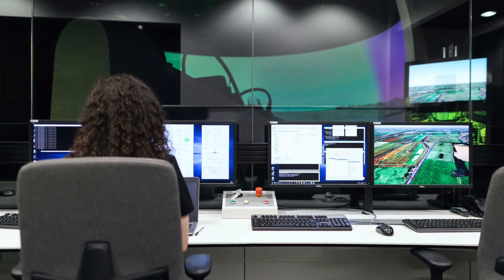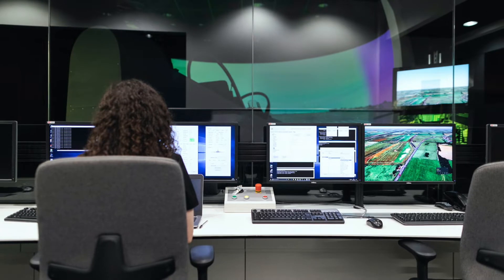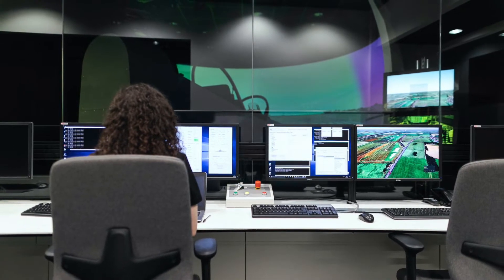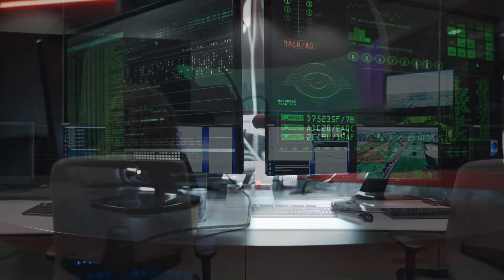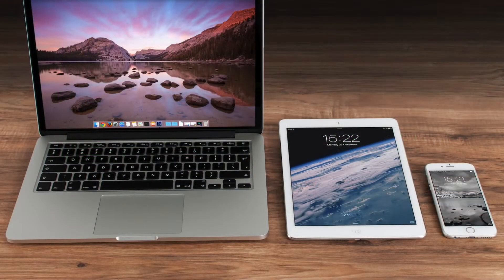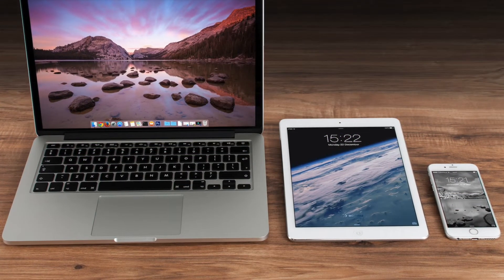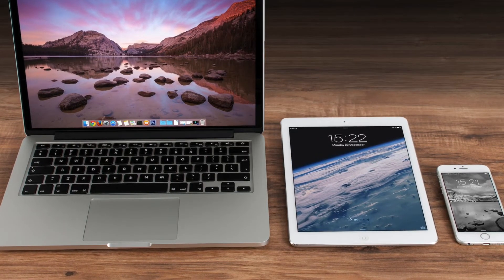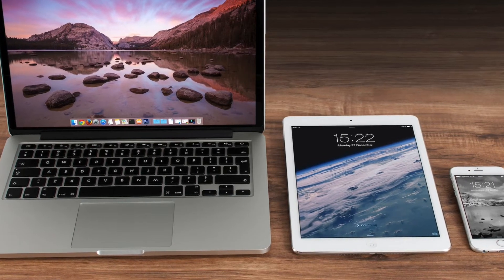Photo Editing Basics - Considering Your Needs and Preferences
Part 2 of the Photo Editing series. As you get closer to deciding upon a photo editing software tool, it's important to consider your needs and preferences. It's often surprising how often people buy a software tool and then find they invested in a product that doesn't work on their computer.

I know that might sound basic, but... the world has become a busy place, and it's sometimes easy to miss things.

It's also important to consider your preferences. Do you work on a desktop or laptop, or do you prefer a tablet... or both. In this video, we use Author / Photographer Anthony M. Davis' photo editing software choice based on his needs and preferences.

This video also describes the tools he's chosen, along with 20 Gigabytes of cloud memory at a great price. He found this deal years ago and has been with them since. Mr. Davis describes how he initially bought the classic Photoshop by CD at nearly $600. Then, within a year, his software was out of date.

He found the Adobe Creative Cloud Photography Plan that includes both Photoshop and Lightroom. When the software updates, his version gets updated. Plus, he gets the cloud storage, and the plan allows him to use both his laptop and iPad. Now, he only pays less than $10 a month.

Be sure to share it with someone you  think would benefit from it.